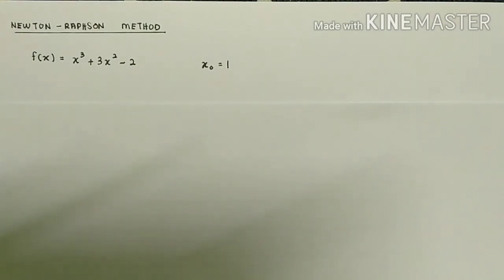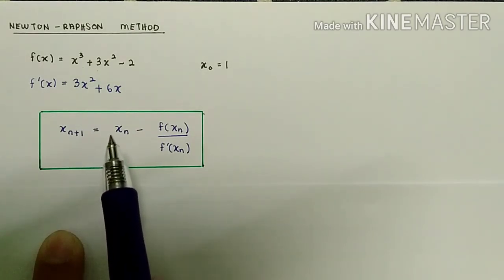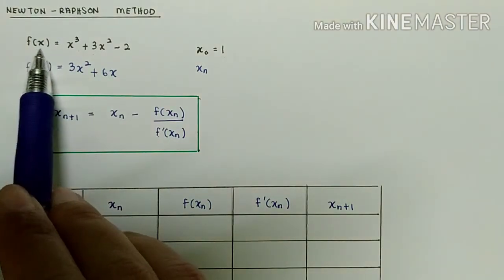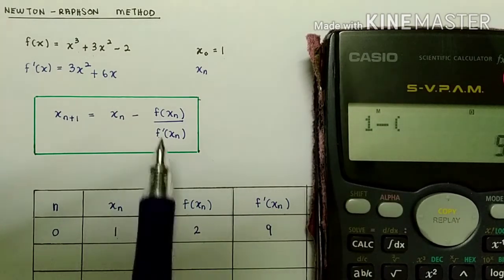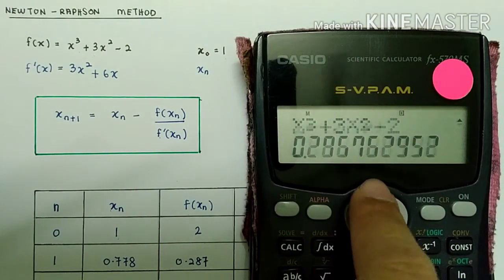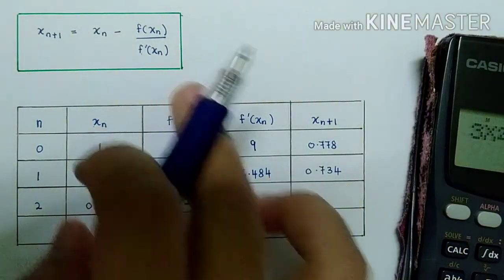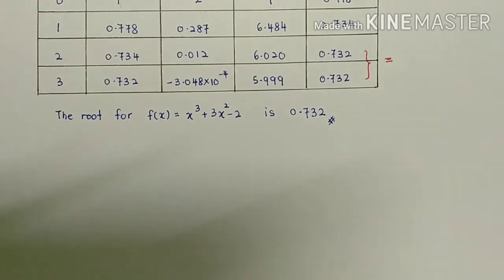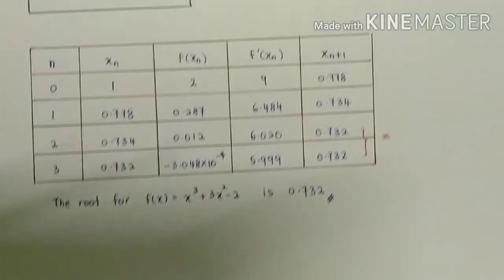NUMERICAL METHOD | NEWTON-RAPHSON METHOD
Solve Polynomial Equation by using Newton-Raphson Method